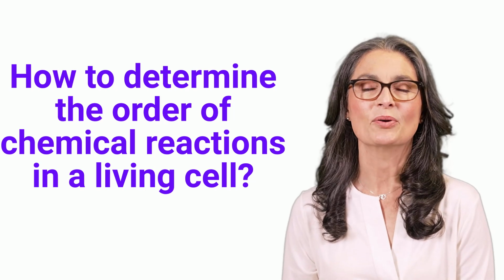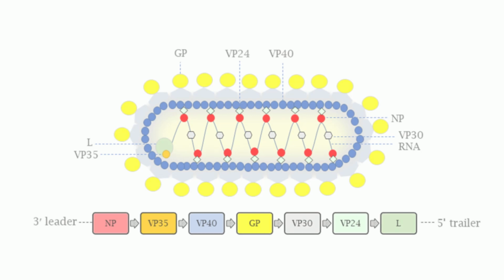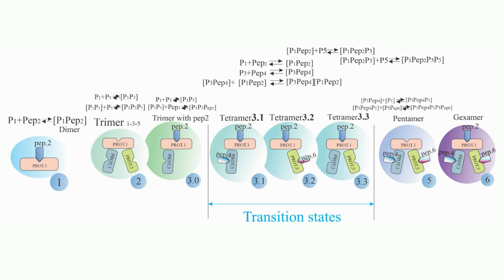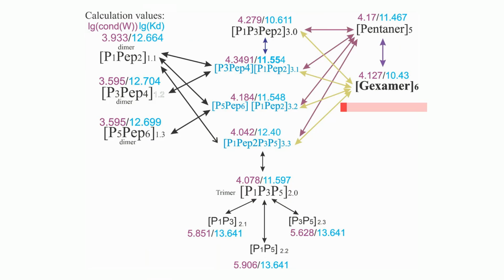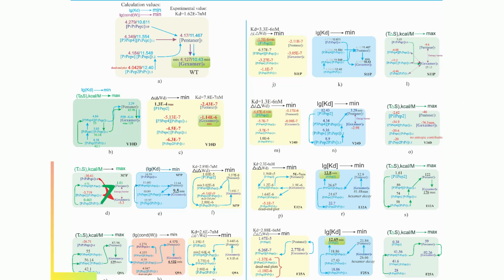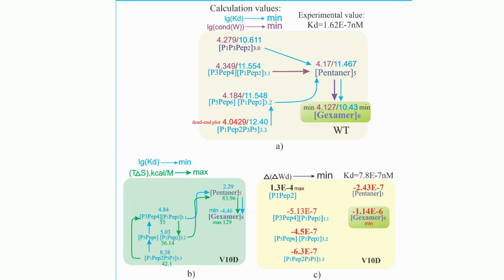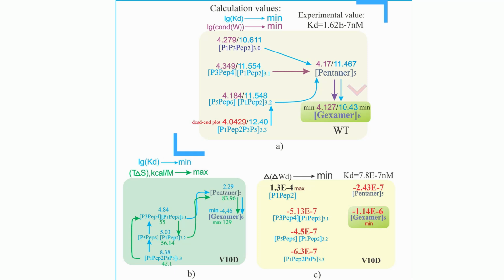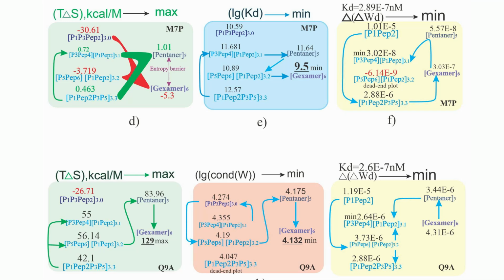Part 3. Biochemical pathway of complex formation, taking into account thermodynamic parameters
In what order does the formation of complex biological complexes occur?
Use AI to predict biochemical data. AI methods for preliminary research molecular solutions.
In this way, you can obtain physical data in advance for all possible simple molecular formations as the hexamer is formed and simulate the best and most advantageous chemical pathways when modifying the polymer chain.
Contact our specialists with any questions. We will be happy to contact you and provide a free consultation on rationalizing a biochemical experiment.
Scientific articles used in the video:
1. Structural Insight into Nucleoprotein Conformation Change Chaperoned by VP35 Peptide in Marburg Virus.